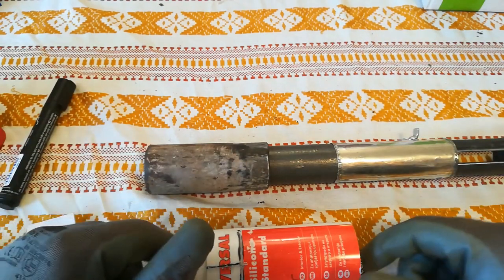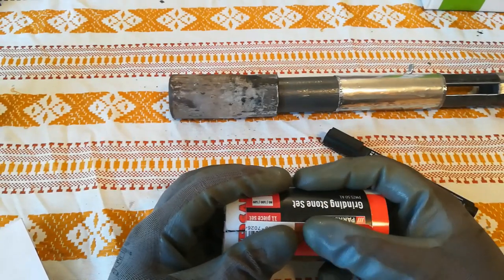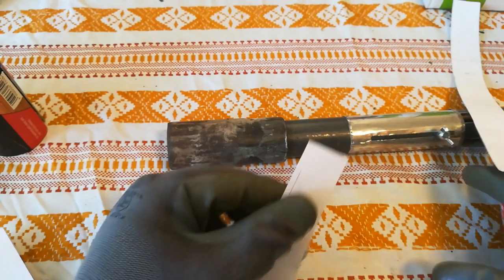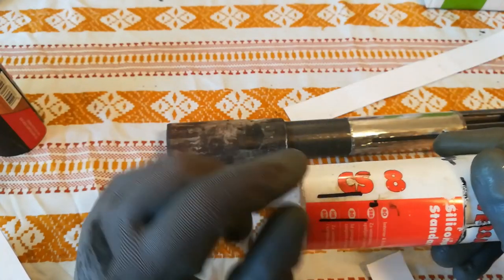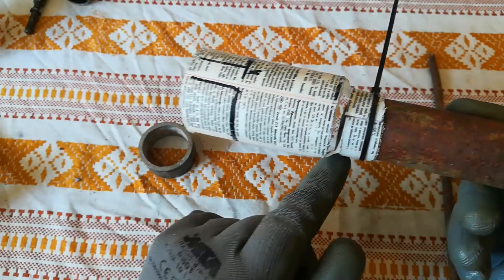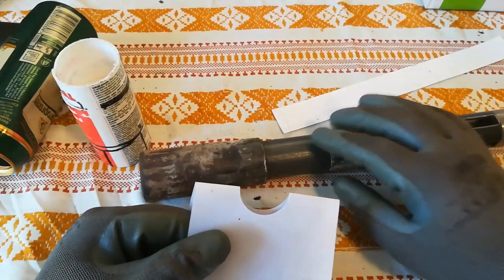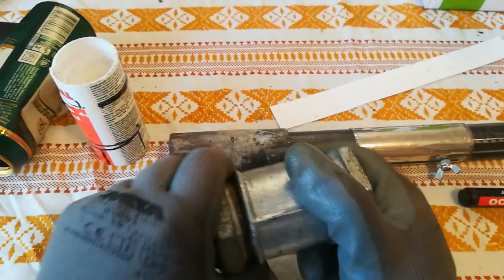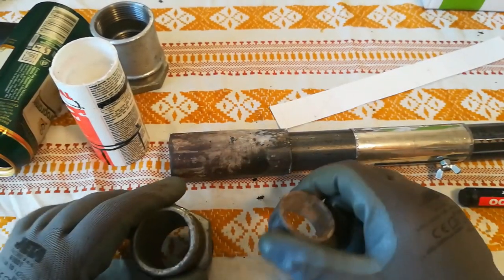HOW TO :PROPANE BURNER -1.1-Nozzle /propano quemador /प्रोपेन बर्नर/пропановая горелка/Propanbrenner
WARNING!
Although safe propane bottles can explode(flame goes inside when the bottle is at low pressure!)
.When working with propane fittings make sure you use plenty of gas rated teflon tape!
Use dish washing soap water to check for leaking.
Propane has a smell added to it so check for that too !
Carbon Dioxide is released when gas is burning so use this burner in well ventilated area.
If you feel sleepy,dizzy ,nauseous,have trouble concentrating or thinking clearly.
or disorientation,shortness of breath,hyperventilation,
feeling tired.-shut the valve off and leave the room immedietly !

If you are going to replicate anything from these videos do it at your own risk !
Use common sense and propane safety guidelines that you can find on internet.